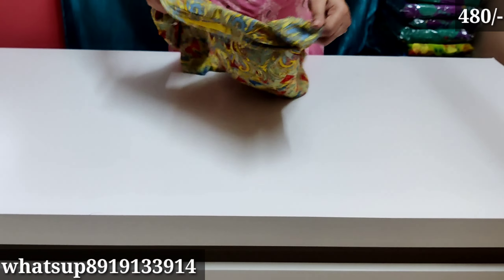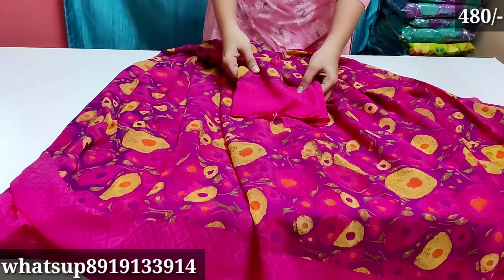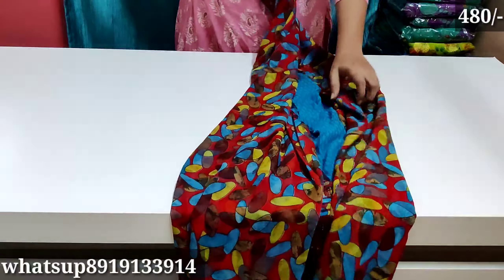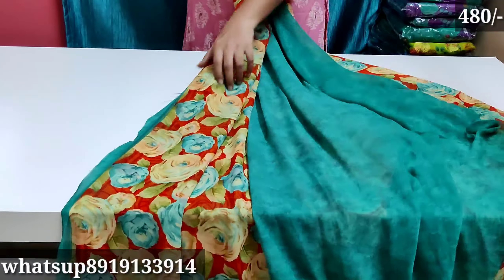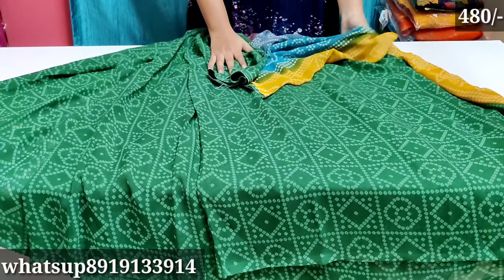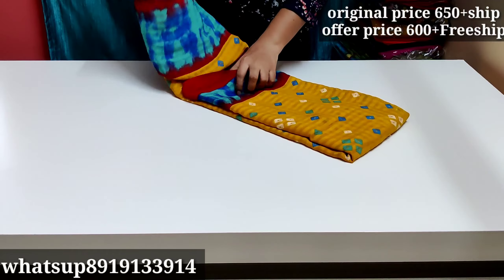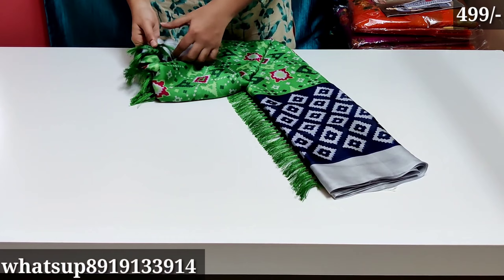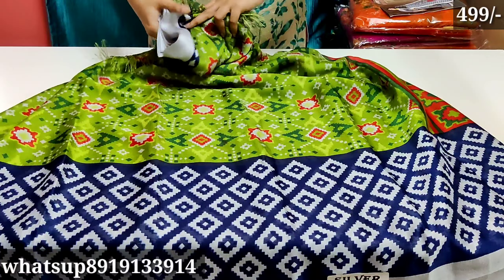Dailywear Georgette Sarees | whatsup8919133914 | Premium quality Georgette | Reasonable Price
2nd youtube channel
yuvasri fashions

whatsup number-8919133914